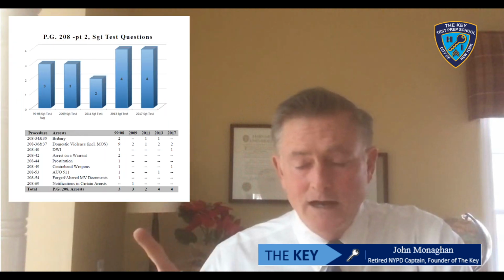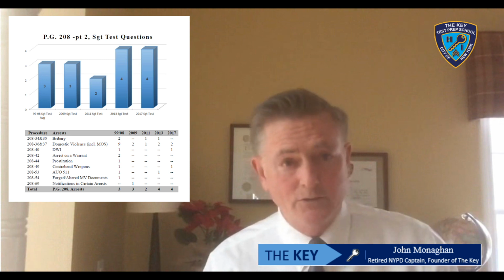(15) Mini lesson #15- PG 208- Part III D.V.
Welcome to mini lesson #15-PG 208-Part III-Domestic Violence. In this lesson retired N.Y.P.D. Captain and Key Founder John Monaghan covers PG 208.36 (D.V.), 208.39 (Taking D.V. photos) & 208.70 (How to input into the DIR Db).  Keep an eye out for a special announcement by John at the end of the video. This is something you won’t want to miss. This is our last lesson this year. Mini lessons will resume in the 2020 new year. Happy Holidays and a Happy New Year!